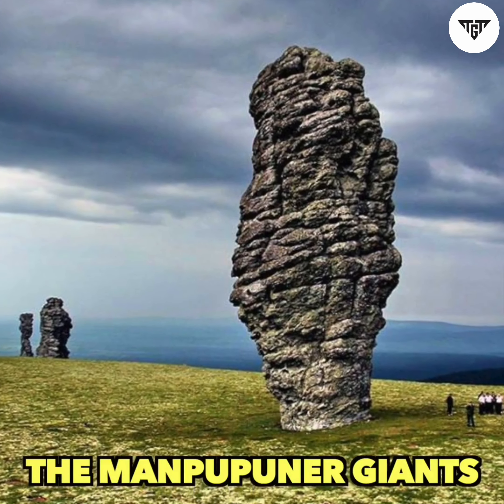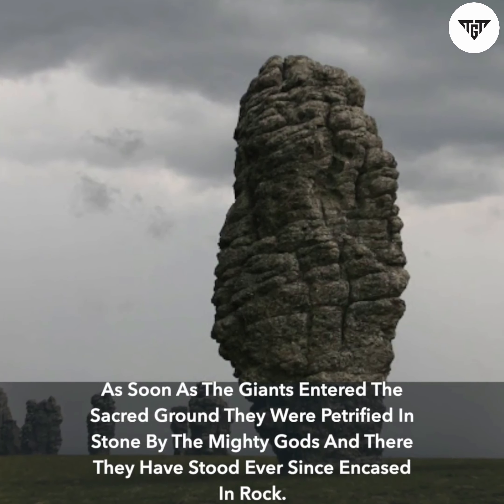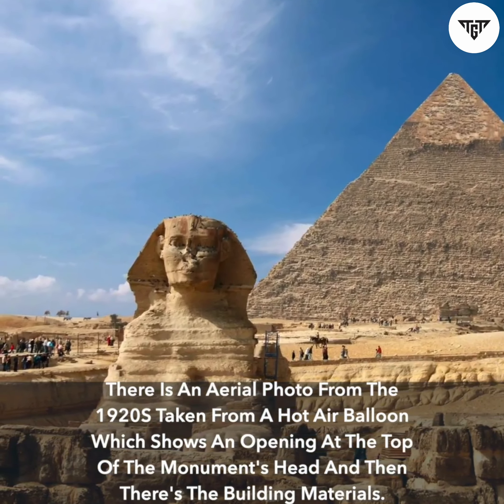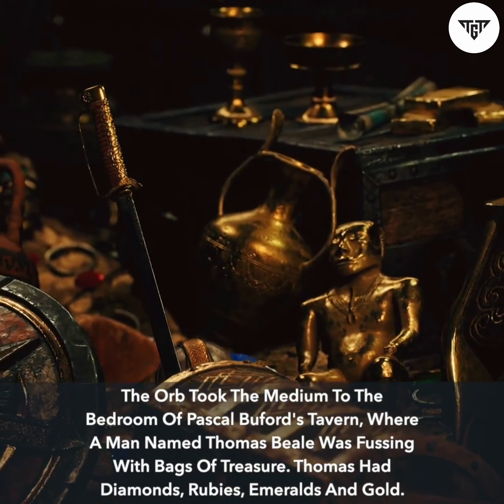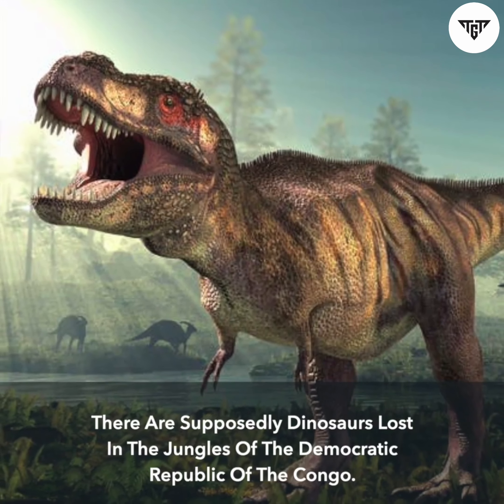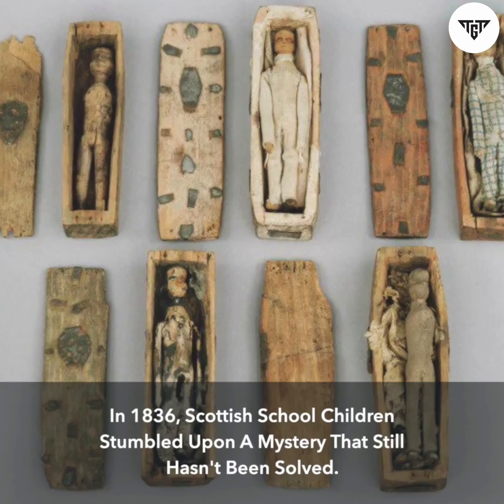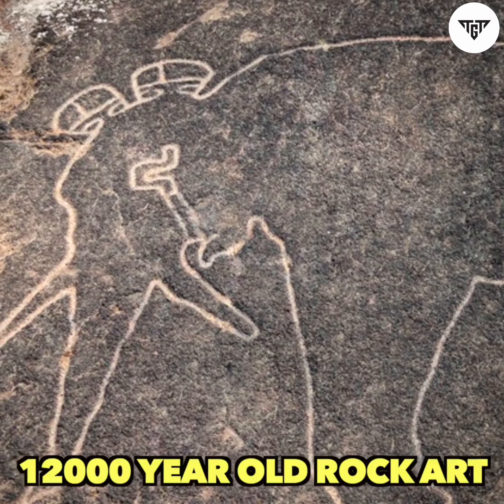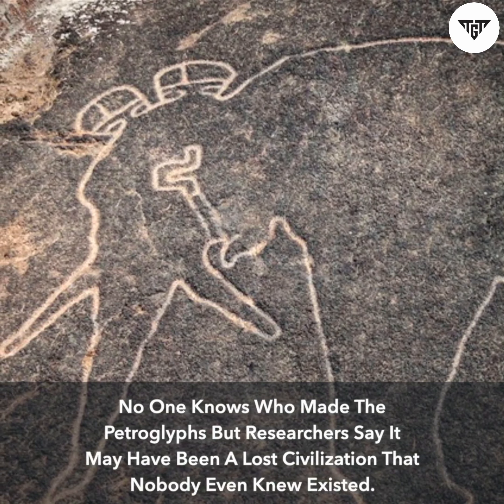TOP 6 Mysterious archaeological Discovery | TILL NOW CAN'T EXPLAIN?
TopGeneralTv

Top 6 Discovery in History Till now
No one Can't Explain!

TOP GENERAL TV

purposes such as criticism, commenting, news reporting,